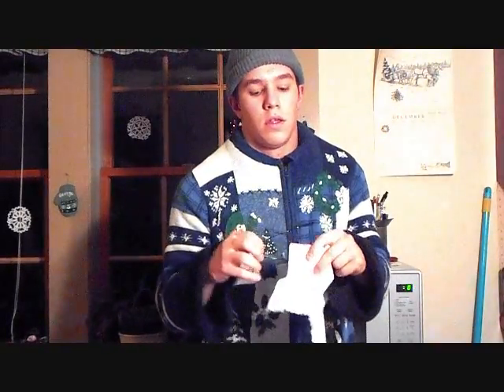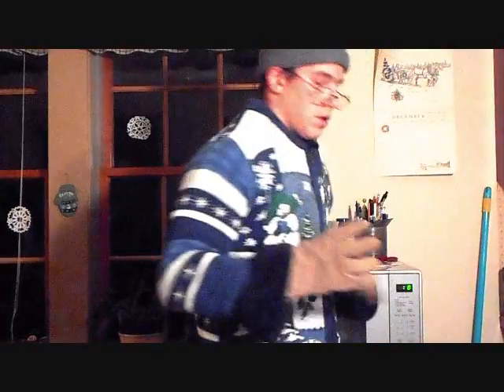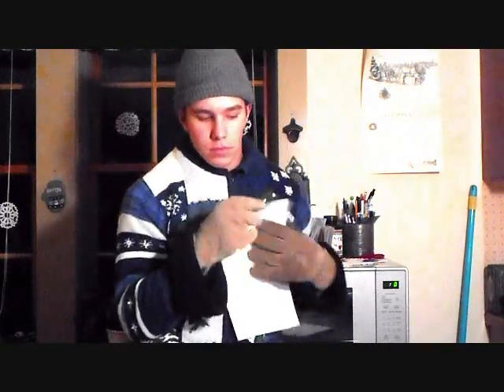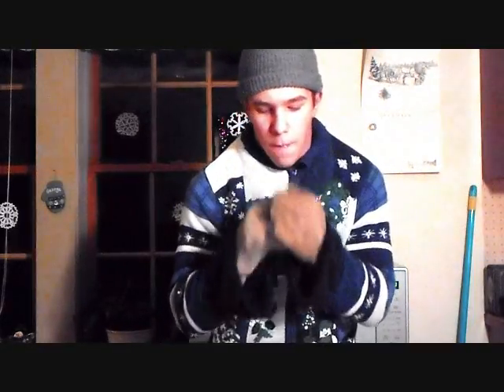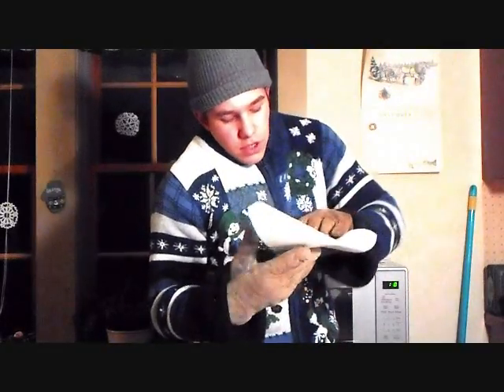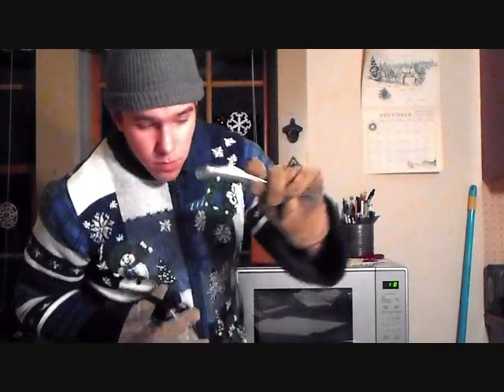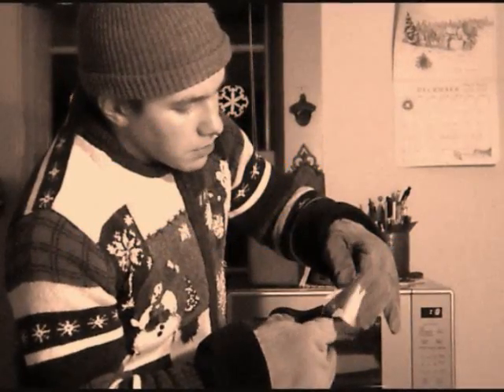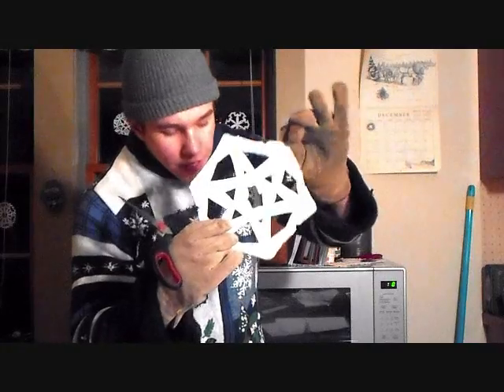Snow Flake Makins, With Jittery Jenkins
follow along as our friend "Jittery Jenkins" instructs us in the art of making paper snowflakes.